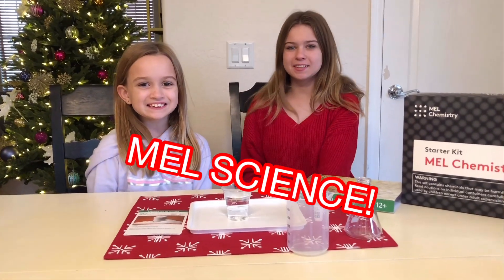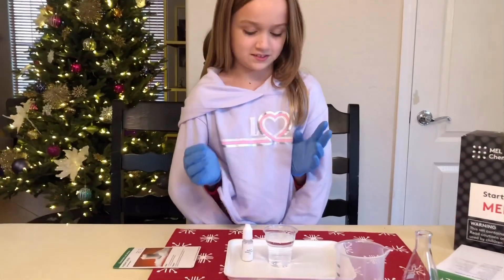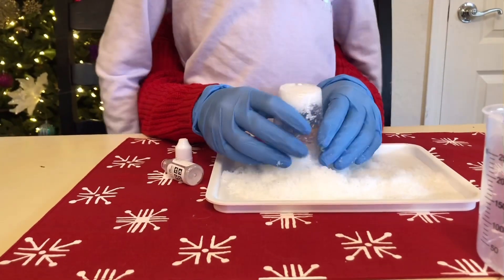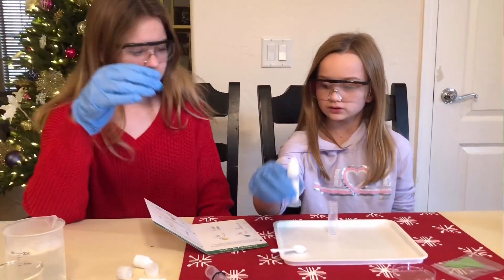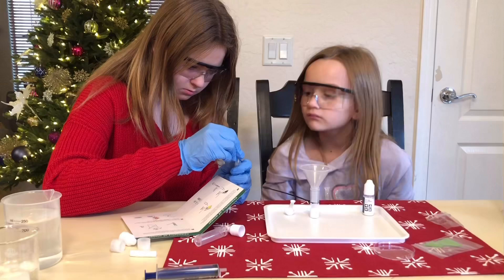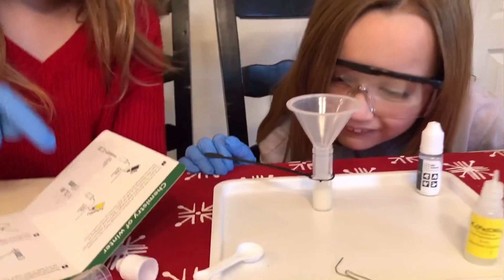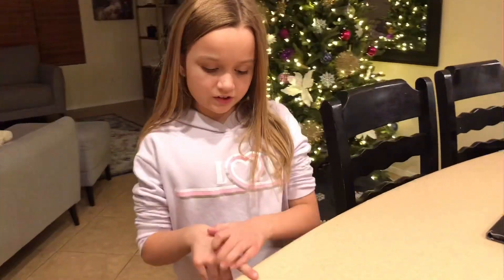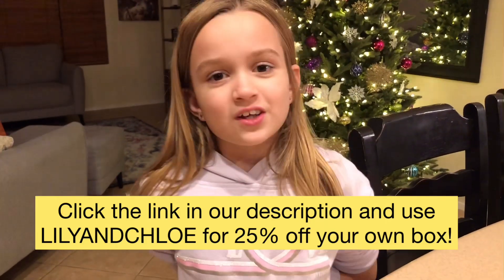Lily and Chloe are BACK IN THE LAB with MEL SCIENCE!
We are BACK with MEL Science, a monthly subscription box filled with fun science experiments!
on Instagram to see all our adventures!